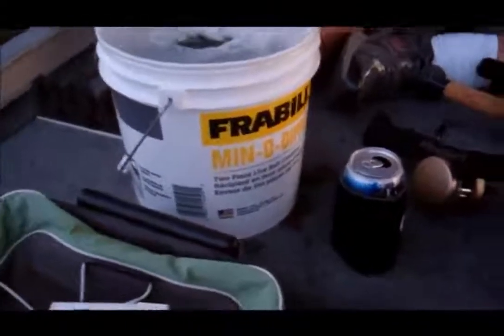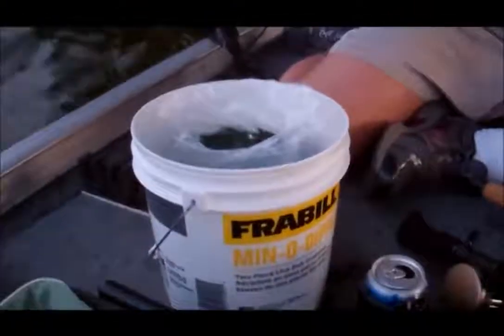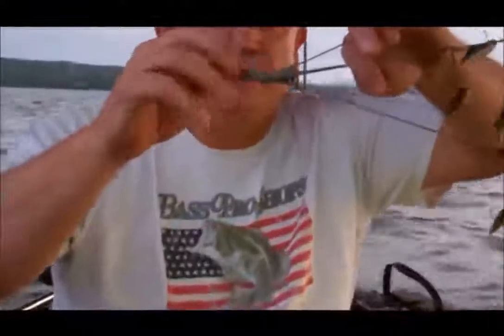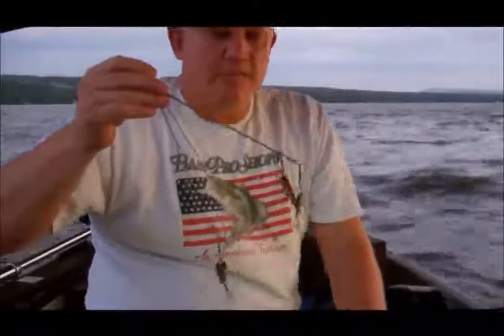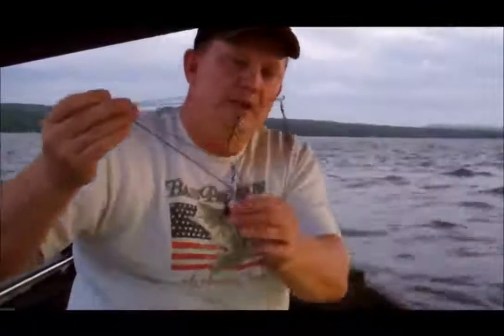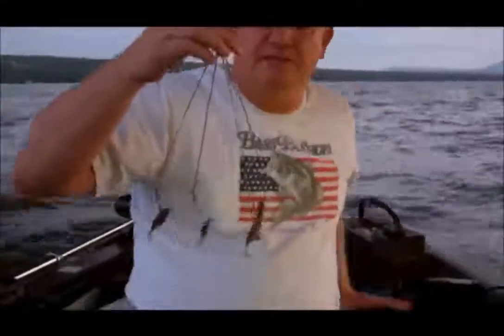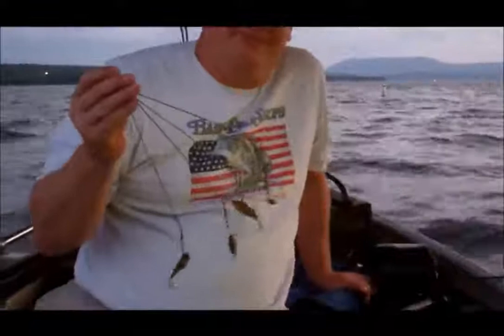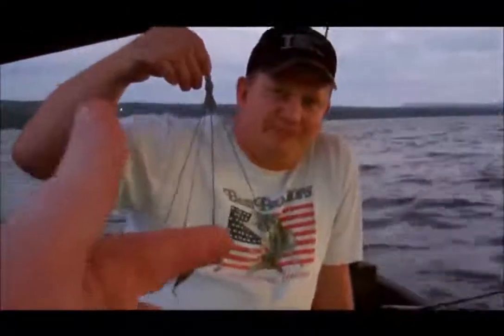Homemade Alabama Fishing Rig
A cheap way to make your own "Alabama rig" for fishing works great and cost is about .40cents